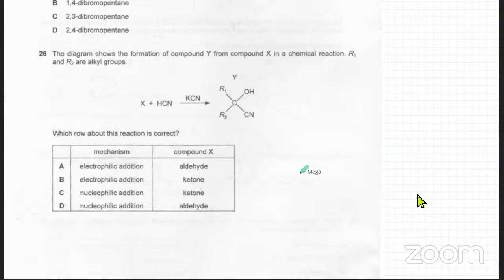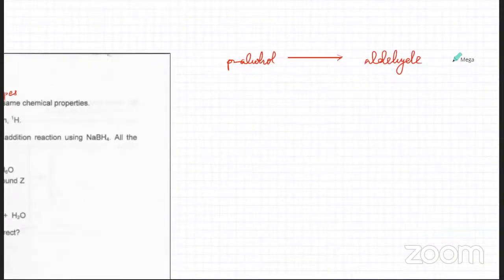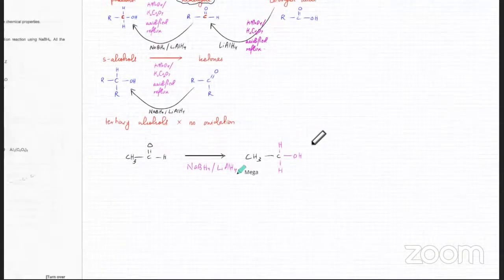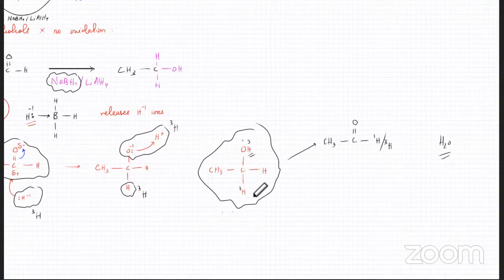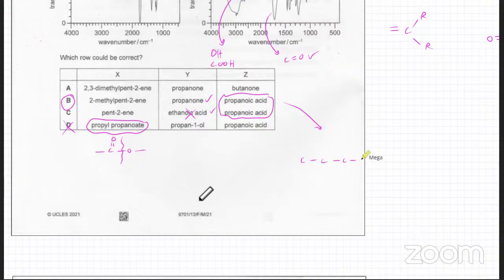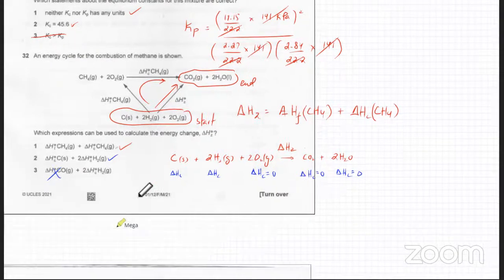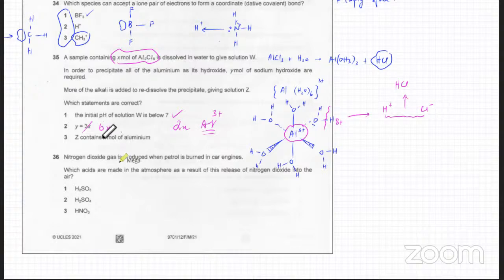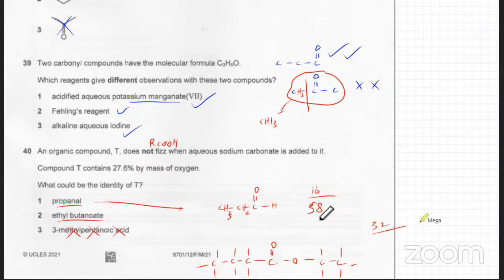9701_m21_qp_12 : Chemistry Past Paper Practice - Part 3